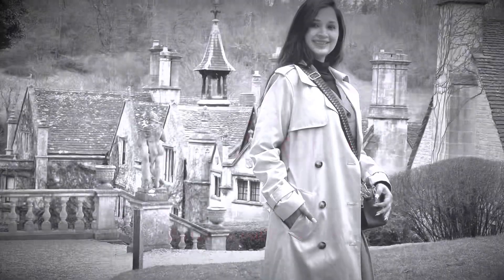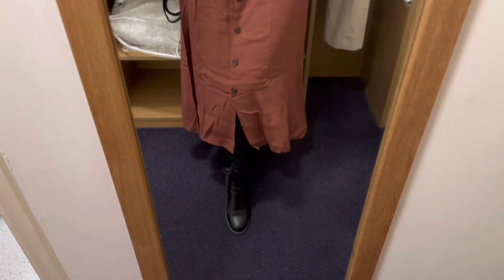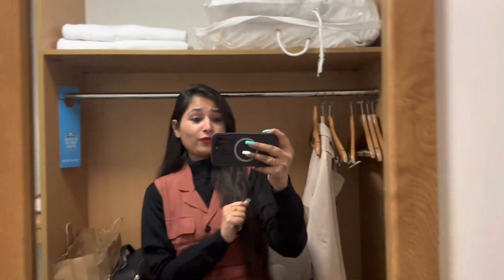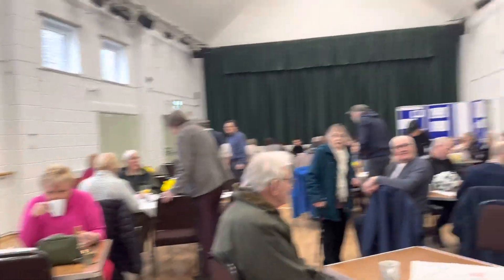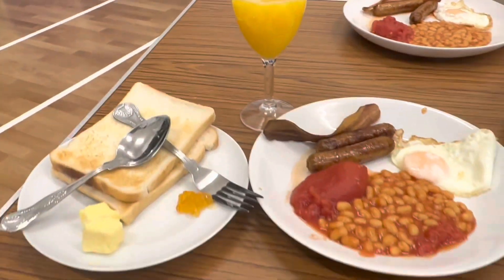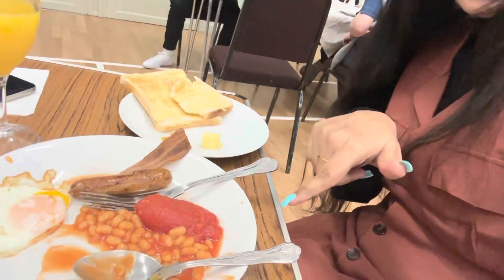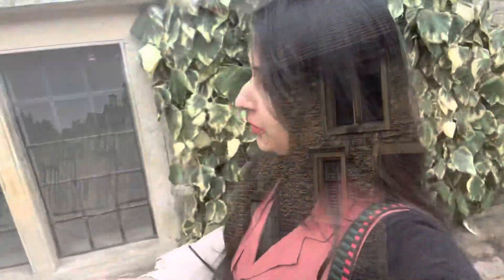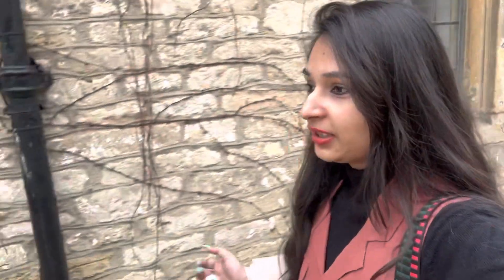Living in the prettiest village for few hours| Castle Combe village, England | Cotswold |Trish Tales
Castle Combe is one of the beautiful and prettiest village in England.
Beautiful scenery, small cottages in the village.
One of the best places to travel in UK